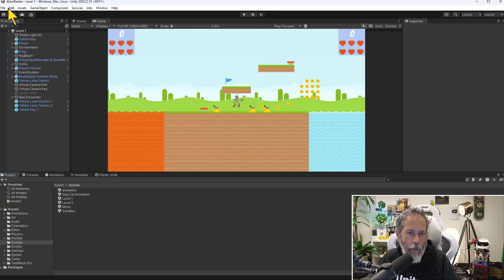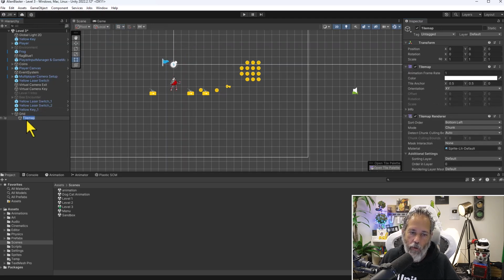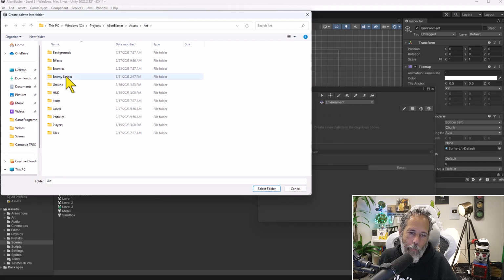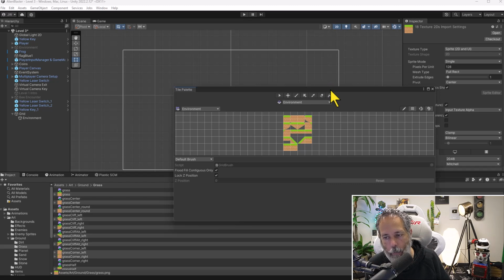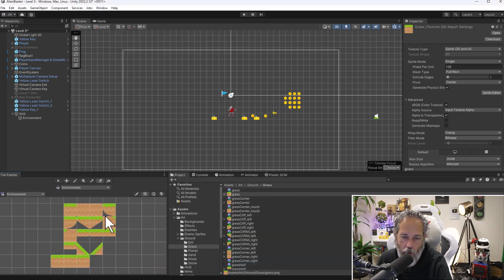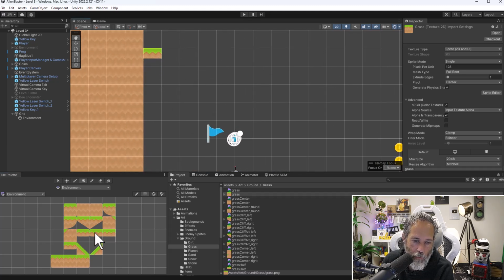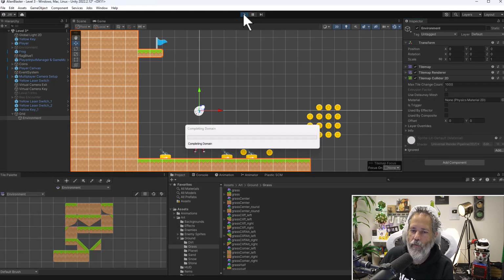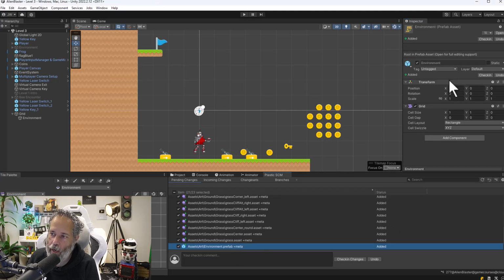45B TileMap and TilePallet